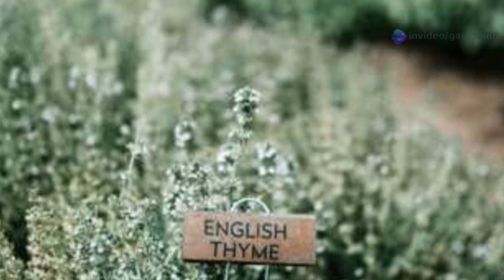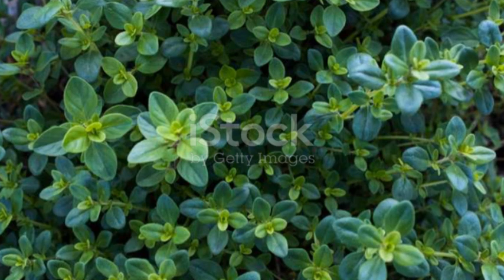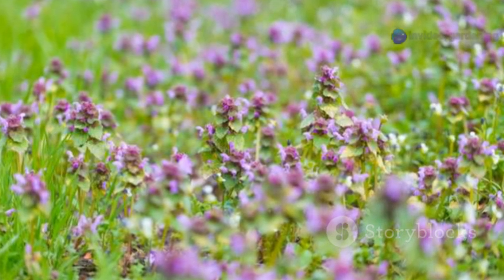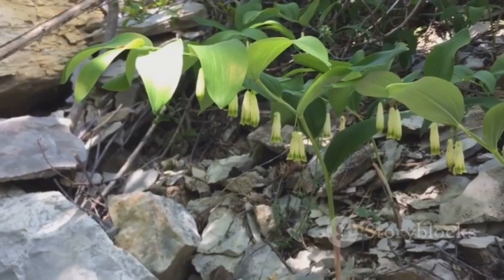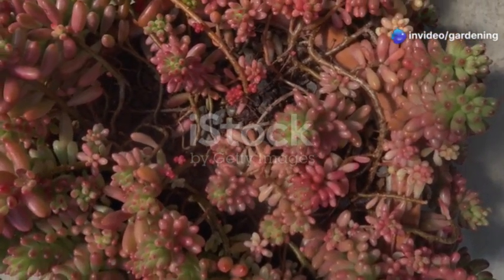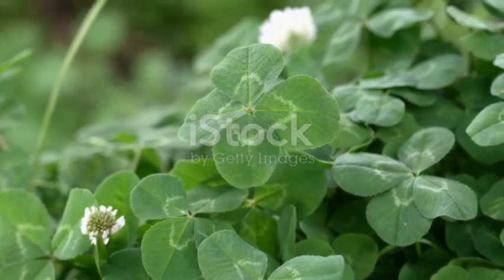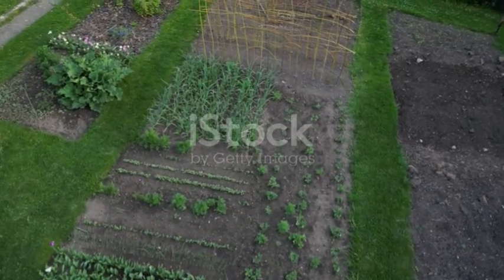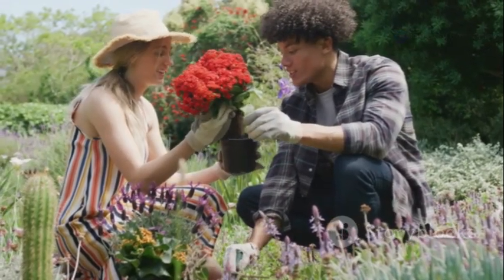10 Amazing Plants to Keep Your Garden Weed-Free!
Discover the top 10 amazing plants that will help keep your garden weed-free! In this informative video from Gardening Glory, we unveil the secrets of using Creeping Thyme, Sweet Woodruff, Ajuga (Bugleweed), and more to create a lush, healthy garden environment. Each of these resilient plants not only suppresses weeds but also adds beauty and texture to your outdoor space. Join us as we explore the benefits of Lamium (Dead Nettle), Vinca Minor (Periwinkle), Sedum (Stonecrop), Pachysandra, Mondo Grass, Clover, and Hosta. Whether you're a seasoned gardener or just starting out, this guide provides essential tips for maintaining a thriving garden.